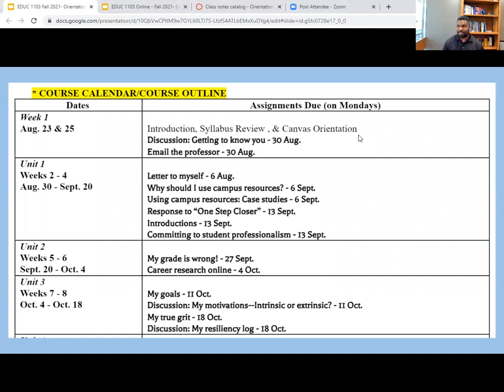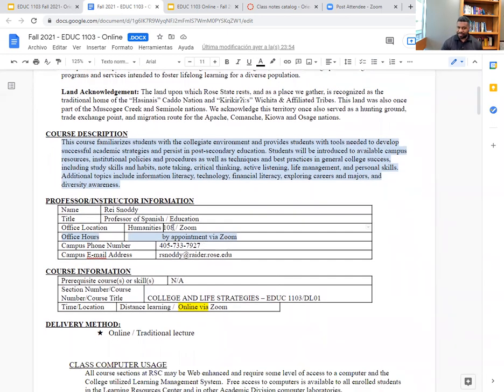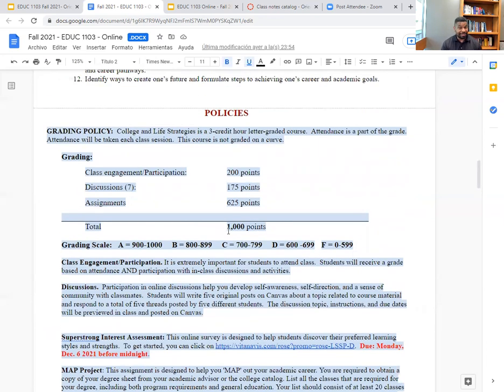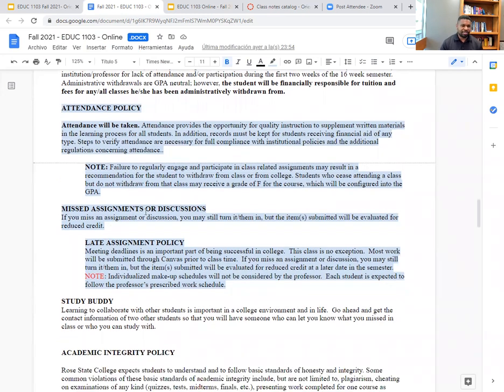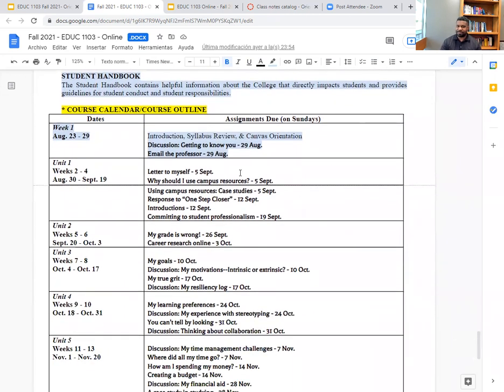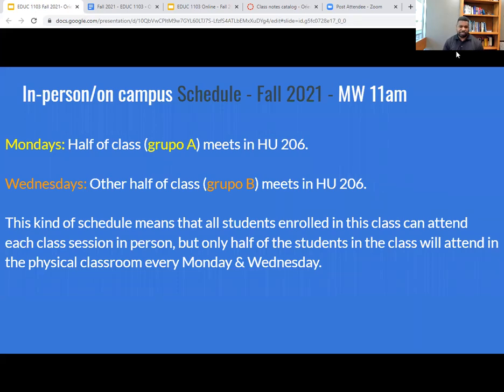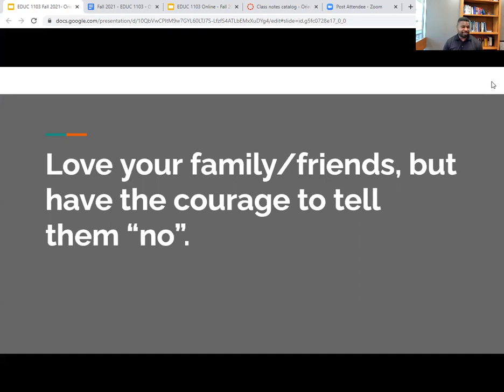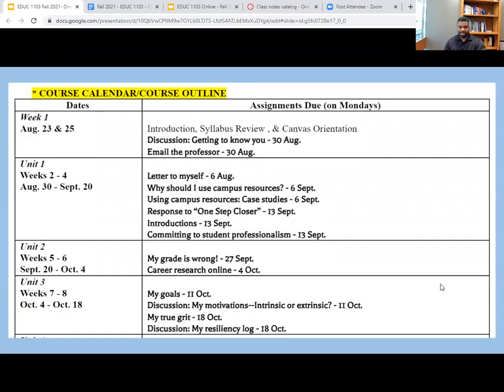EDUC 1103 Orientation